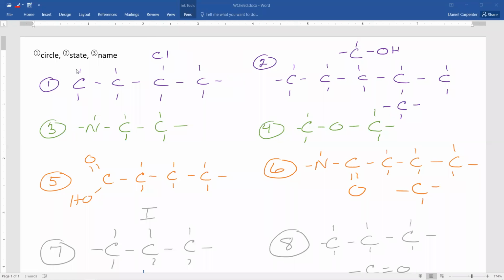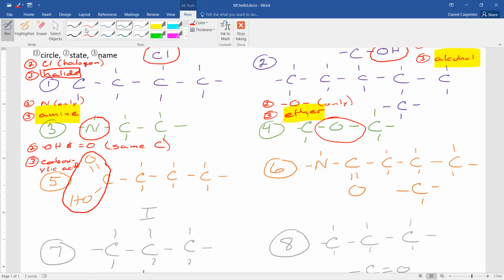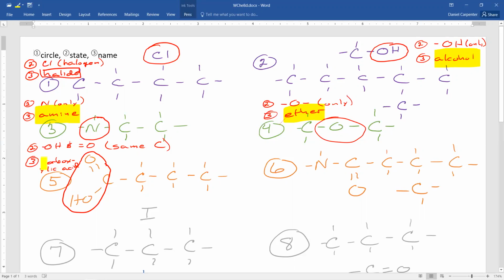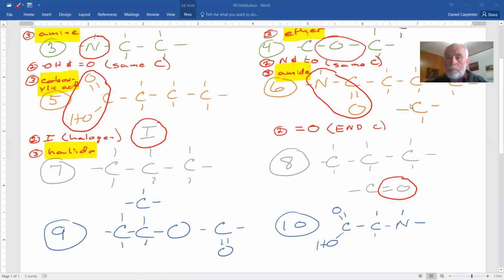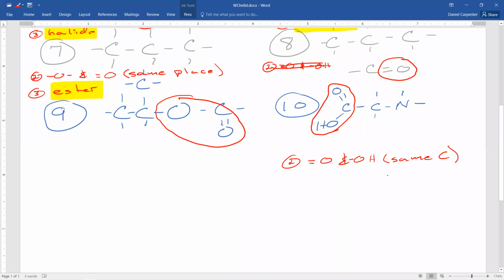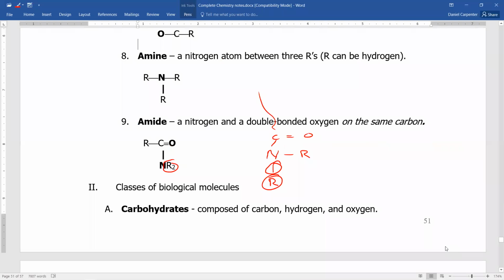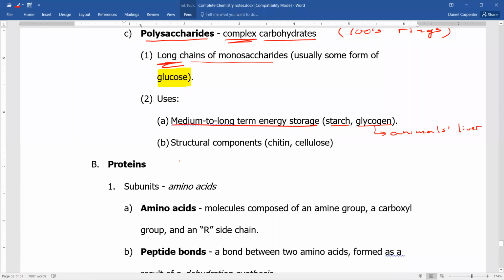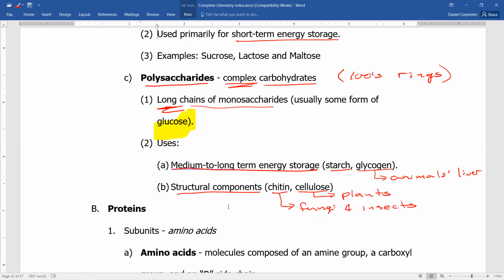Chemistry 2020 05 04